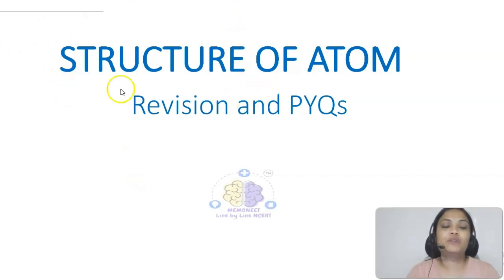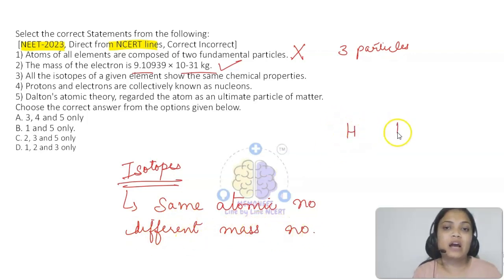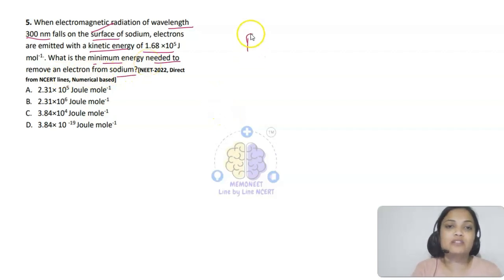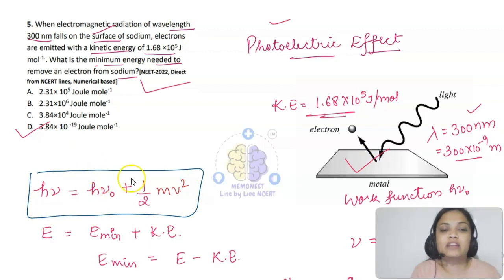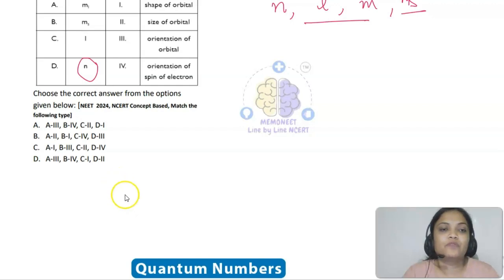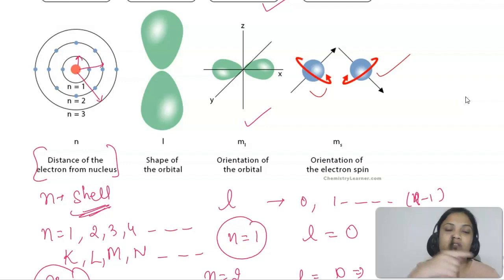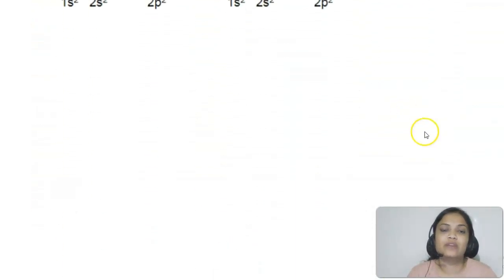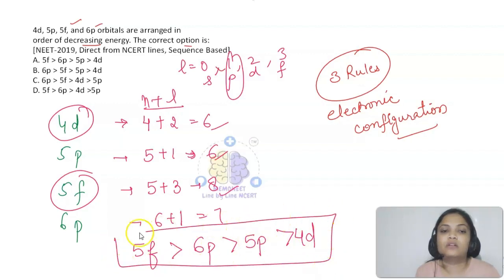Structure of Atom -Revision/Brahmastra Test Series /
Hello MemoChamps